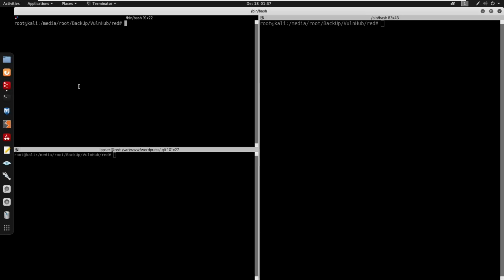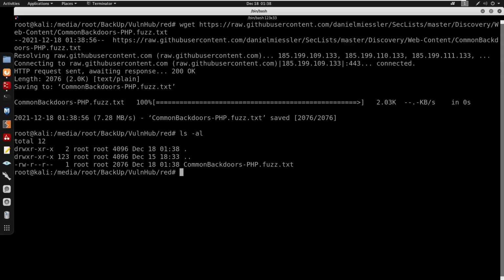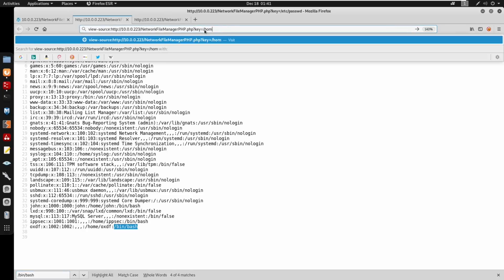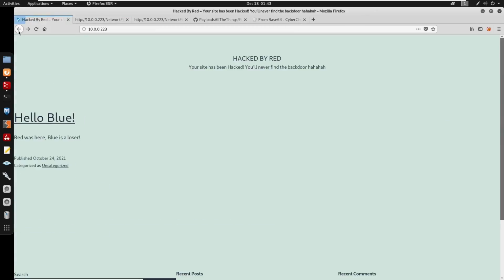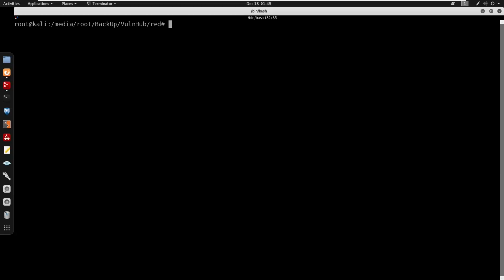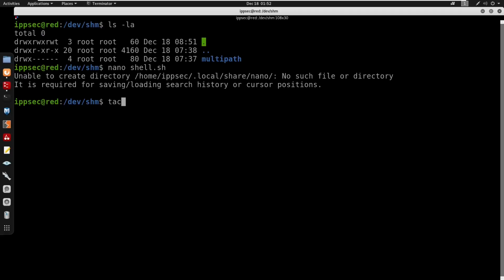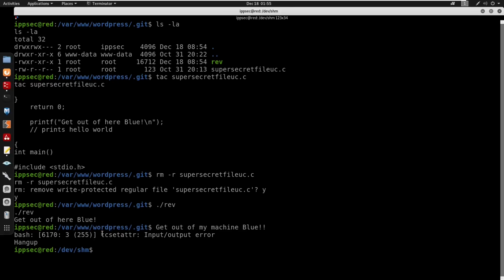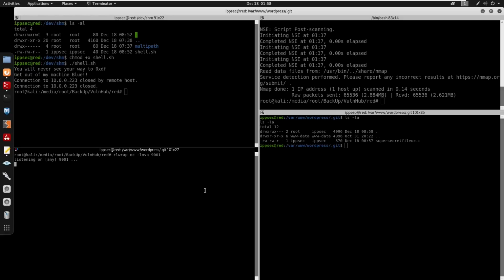VulnHub - Red: 1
0:00 - Intro
0:08 - Start of netdiscover, nmap, enumeration
0:57 - Running gobuster
1:25 - Using seclists to gobuster for common backdoors
2:42 - Using wfuzz to fuzz for a parameter
3:27 - Checking for private keys using the LFI
4:19 - Looking for a PHP filter to get the configuration file
4:49 - Using CyberChef to decode PHP files in base64
6:25 - Using hashcat to use a rule to create a wordlist to brute force
7:37 - Hydra to brute force using our wordlist
8:31 - Getting a persistent shell because red keeps kicking us off
10:44 - Setting up a reverse shell for the cronjob to compile and run
13:06 - Conjob was executed and we got a reverse shell as root